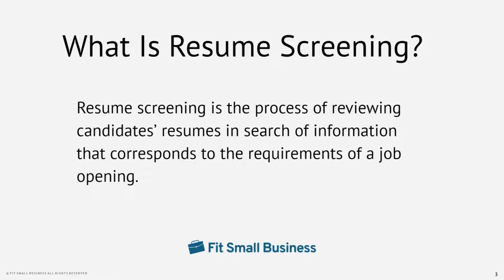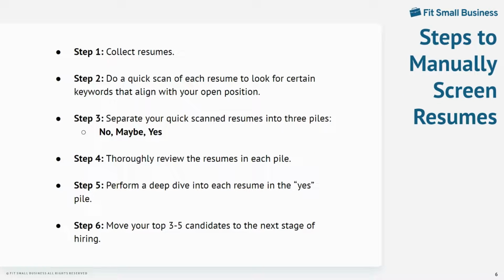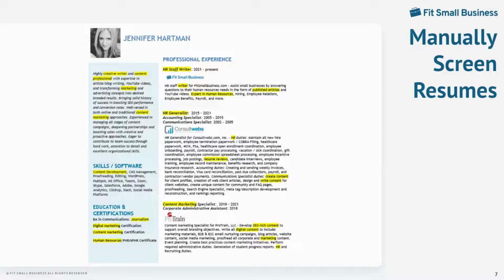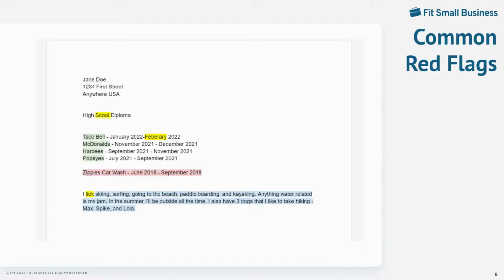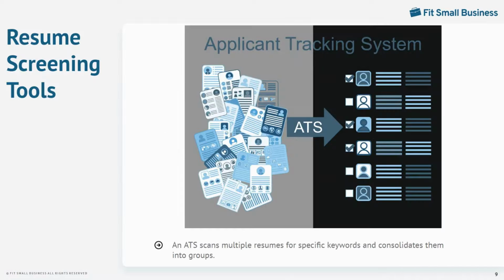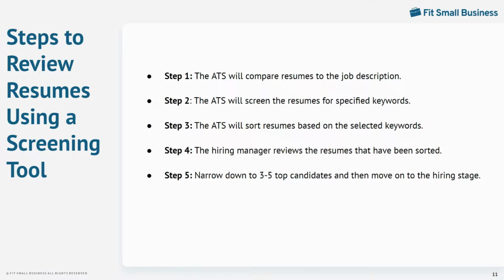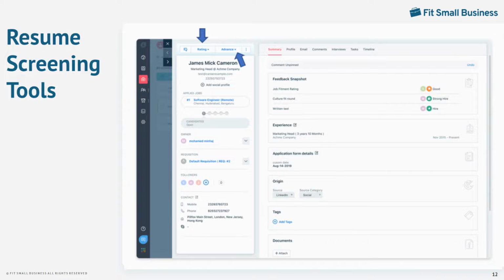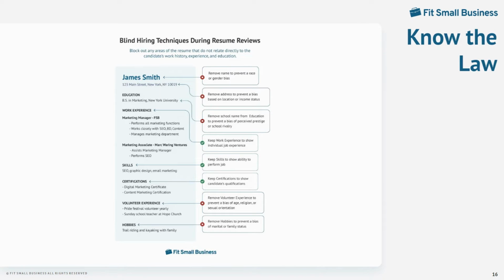Resume Screening: The Ultimate Guide for Small Businesses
Learn how to screen resumes manually and using an applicant tracking system (ATS). Plus learn what makes a resume good and red flags to look out for.

Chapters:
0:00 Intro
0:25 What is Resume Screening
0:35 Manual Resume Screening
1:32 Steps to Manually Screen Resumes
3:01 Common Red Flags
4:41 Resume Screening Tools
6:01 Steps to Review Resumes Using a Screening Tool
7:13 Know the Law
8:37 Bottom Line